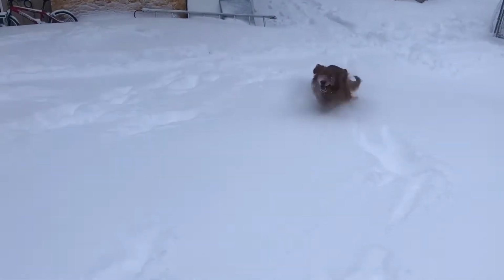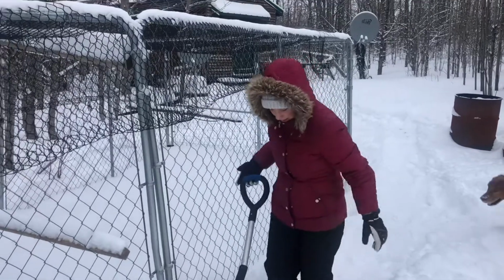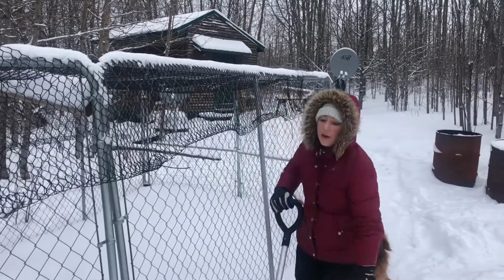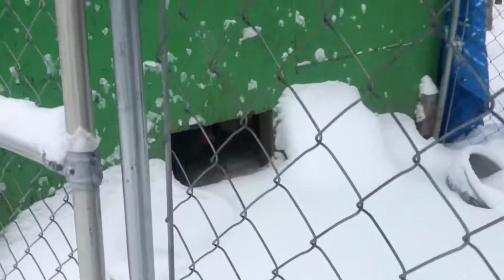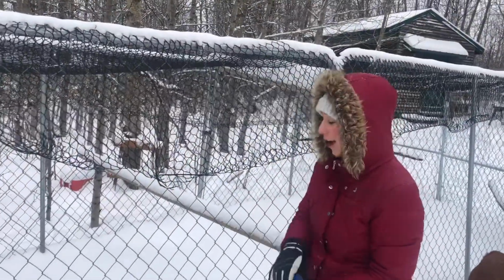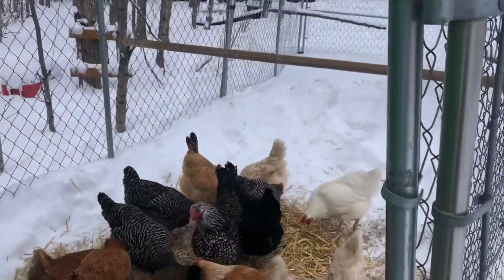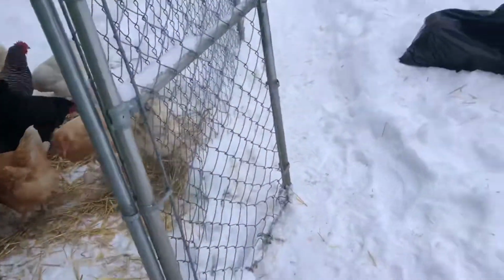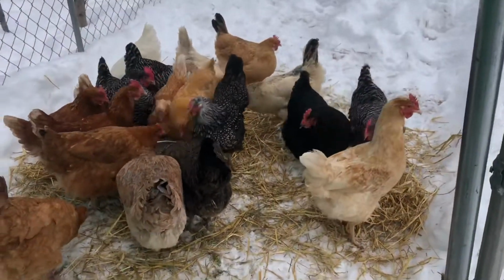Chicken coop chores with 12” of snow (yes, you CAN keep chickens in Alaska)